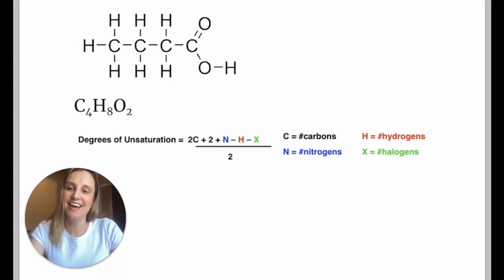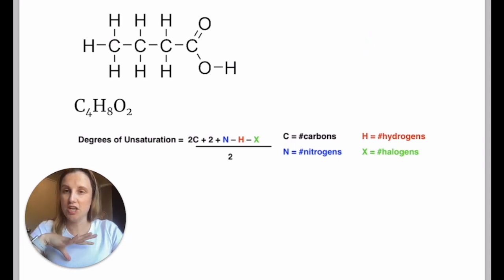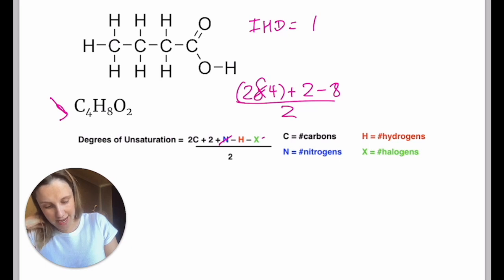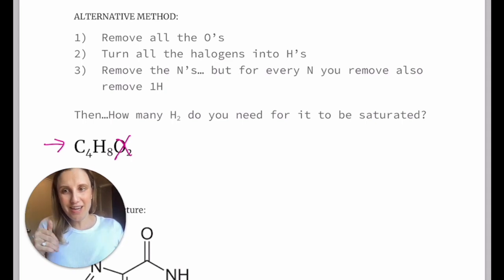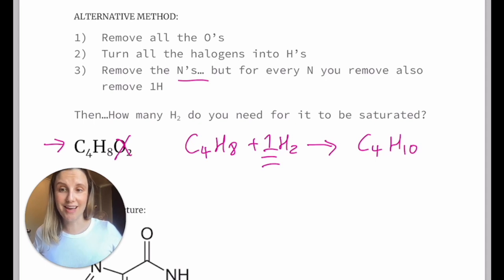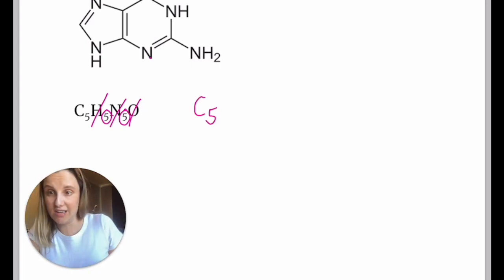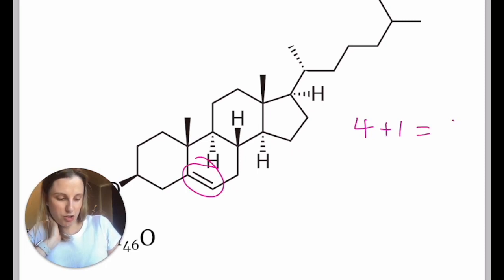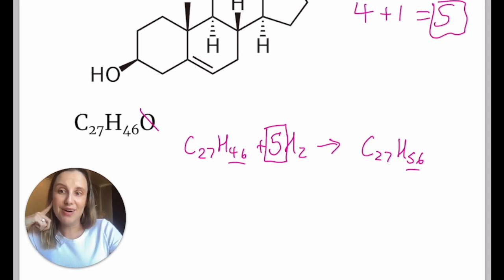How to calculate IHD - (without the formula!) - index of hydrogen deficiency IB Chem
Overwhelmed by the IHD equation (and annoyed it's not in the data booklet?). If, like me, you prefer to have a process to remember something rather than a formula then this might help you with an alternative way to solve those tricky IHD questions. If not, feel free to memorise the formula if that works for you!!!